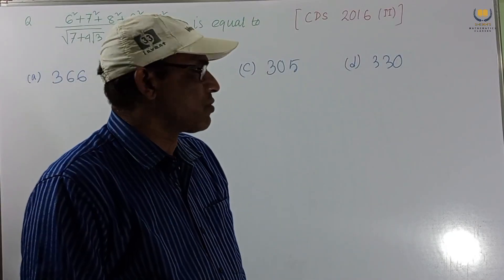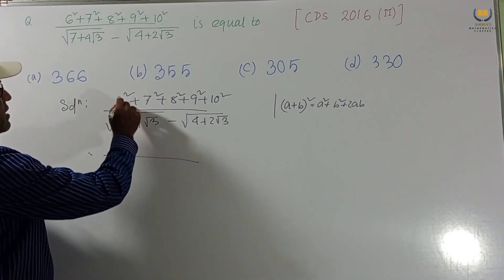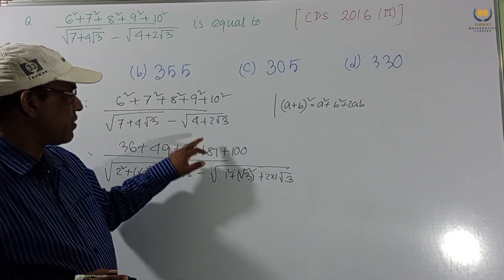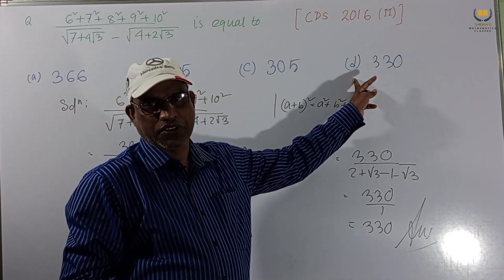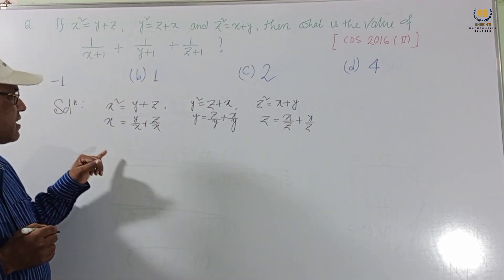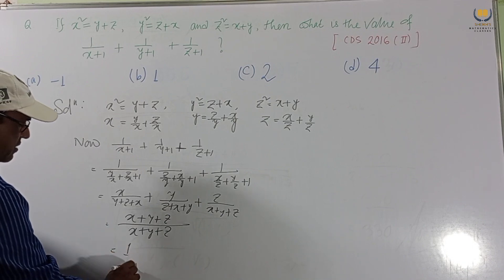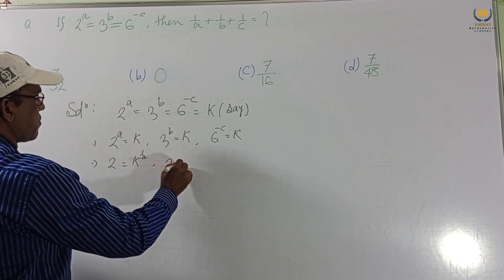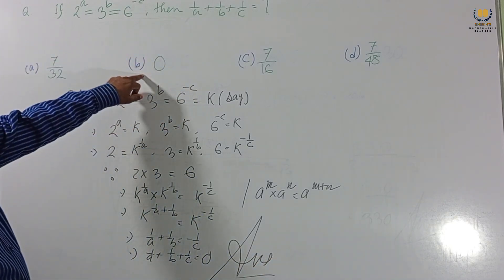Mathematics for SBI,IBPS, Bank PO/clerk ,SSC (10+2), CDS, LIC, ADO Railway, RRB, Indices and Surds